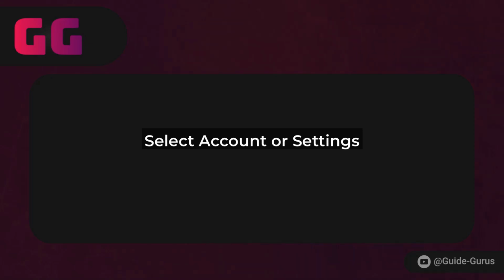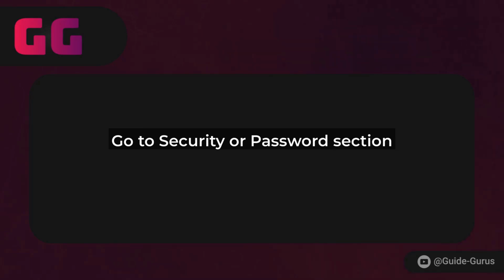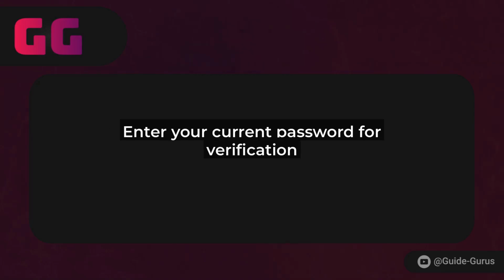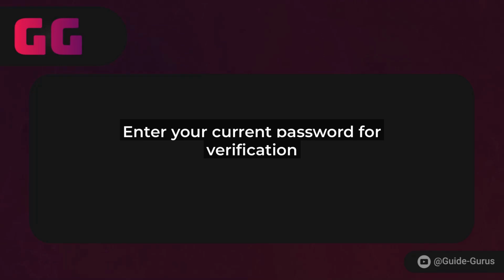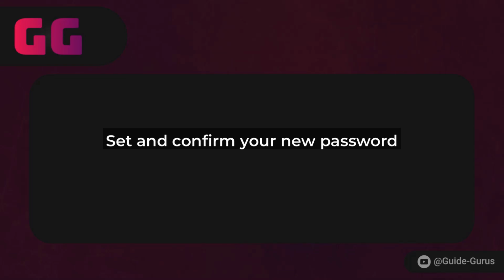How To Change Password On Mailchimp 2025